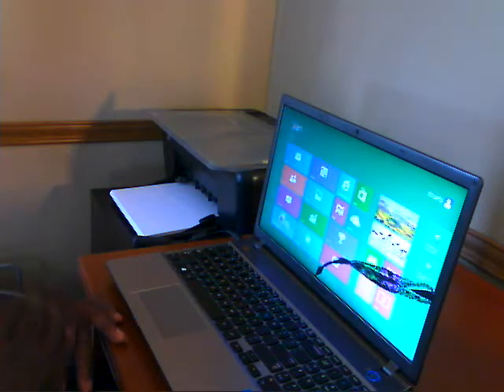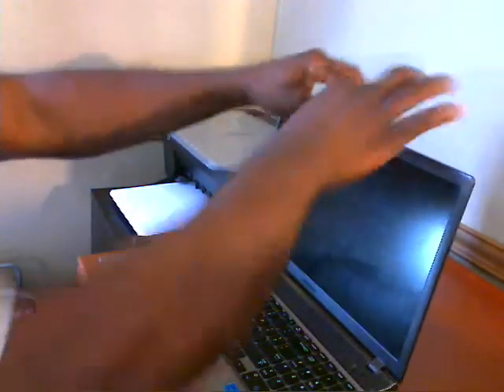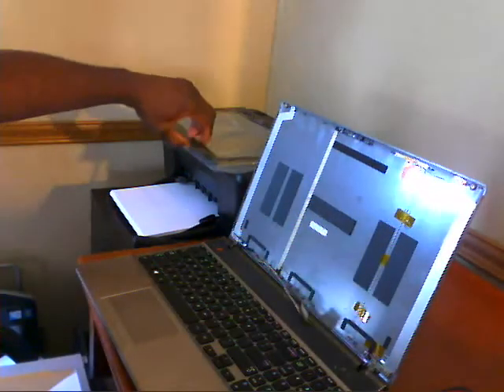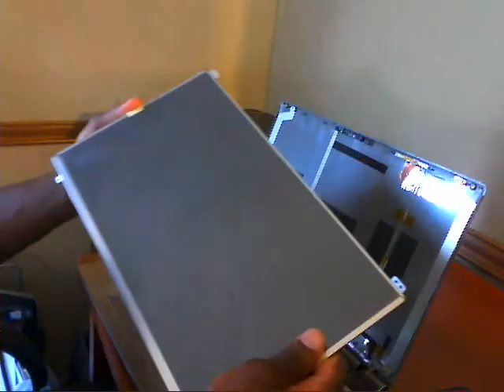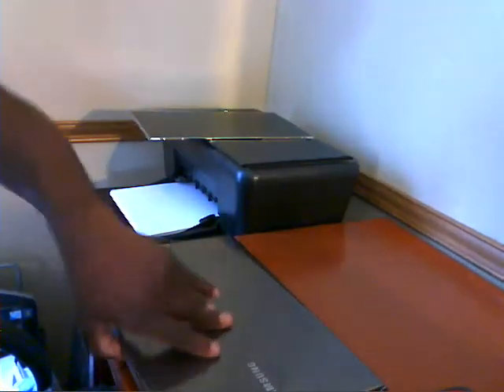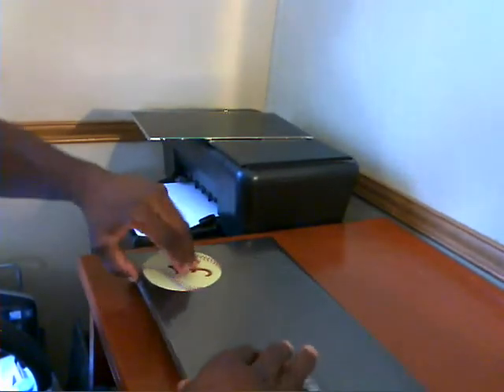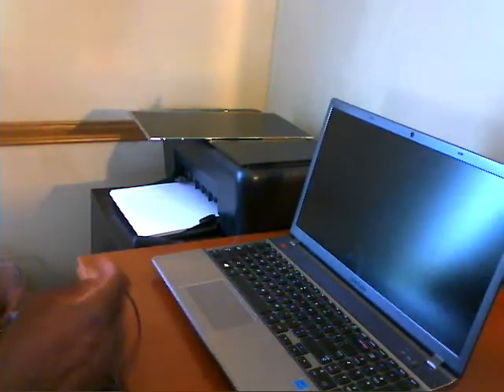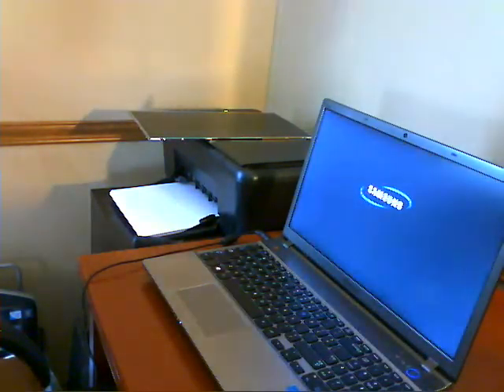"Laptop screen replacement / How to replace laptop screen [Samsung Notebook NP550P5CL]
A step by step repair of a Samsung Notebook. Thanks to LaptopScreen.com as well for the LCD screen.